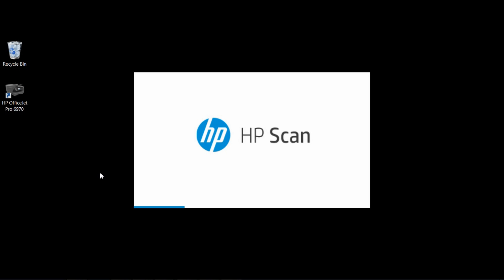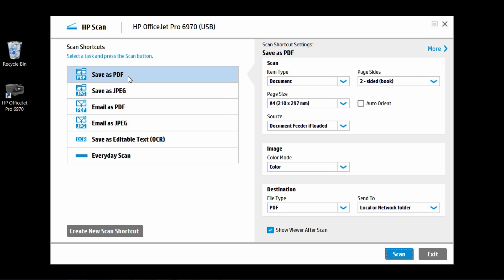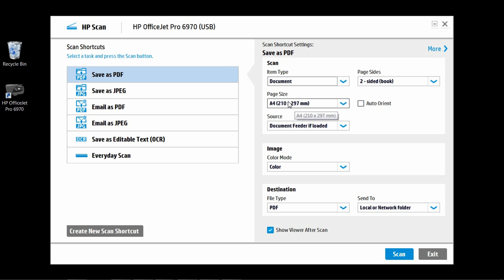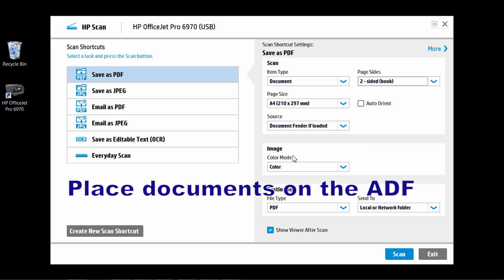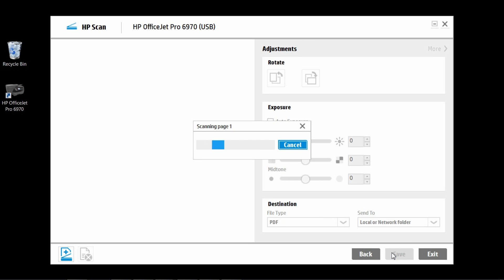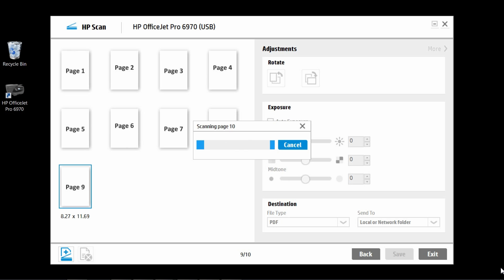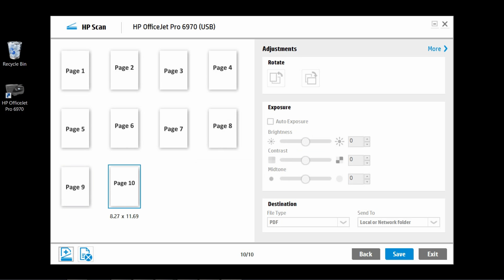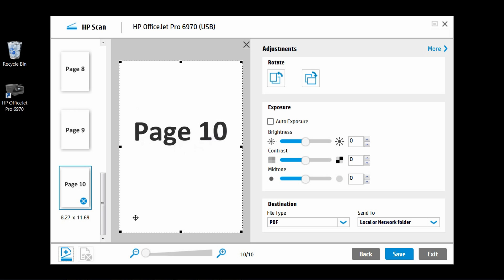HP Officejet Pro 6970 | 6975 | 6978: Scan Multiple (10) pages 2 sided document to PDF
The HP Officejet Pro 6970 series All In One printers offers an Automatic 2-sided Automatic Document Feeder that can scan both sides of a 2-sided document without any manual intervention.

This tutorial shows you how to Scan a 10 pages 2-sided document
using the HP Scan Software  (already installed) together with the
Automatic Document Feeder (ADF).